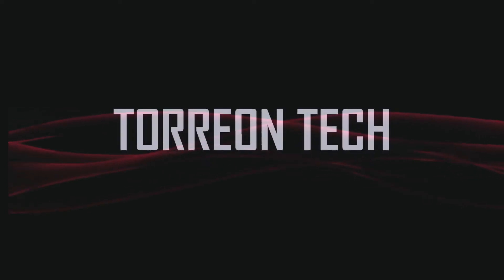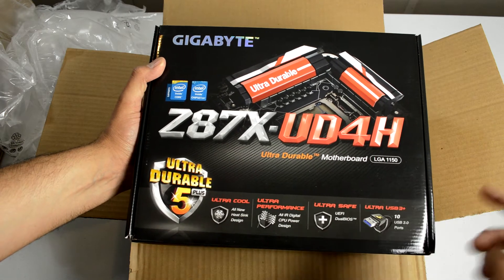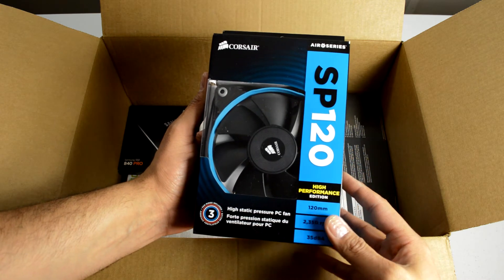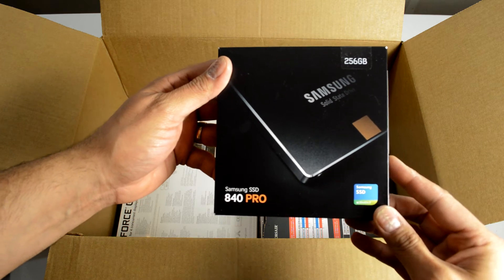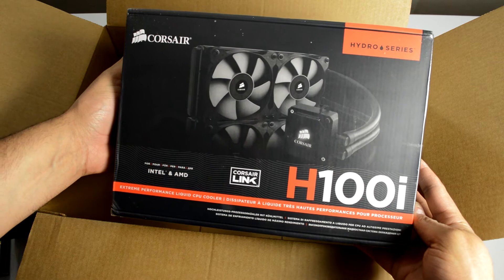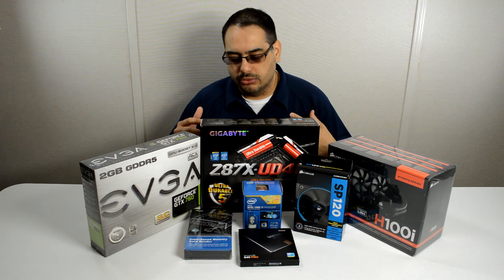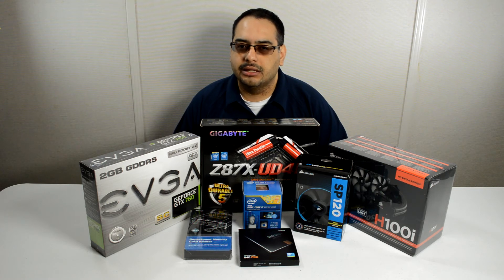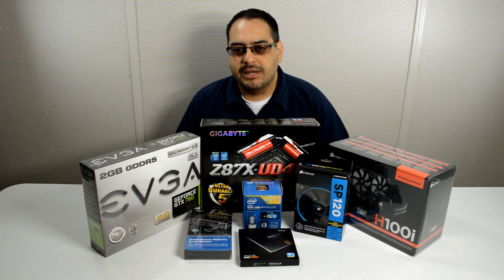PC Upgrade 2014- Haswell i7-4770k - Part 1 - NewEgg and Amazon Unboxing!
It's finally here! My parts came in for an awesome PC Upgrade project.  Before I take down my main PC, I wanted to get this video edited and put up for you guys.

I'm super excited! I'm going to be building a computer that's focused on Video Editing and Multi-threaded operation, with some light gaming thrown in.  I'm re-using some parts from old computer as well as mixing all this new goodness.

I'm going to try and have this thing built and ready to go this weekend.  I'll obviously be filming this and putting it up as soon as I can.

CPU: Intel Haswell i7-4770k
Motherboard: Gigabyte Z87X-UD4H
Video Card: EVGA Geforce GTX 760 SuperClocked Edition
CPU Cooler: Corsair H100i
SSD: Samsung 840 PRO 256 GB
Fans: Corsair SP120

Additional Hardware: Rosewill USB 3.0 Card Reader

Additional music by Dan-O at DanoSongs.com